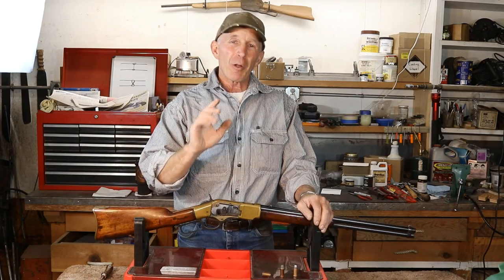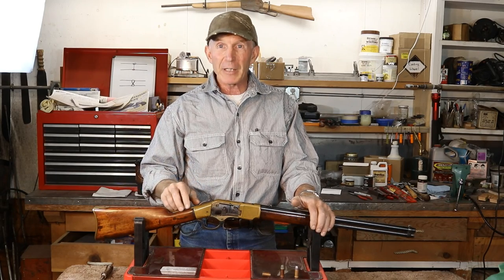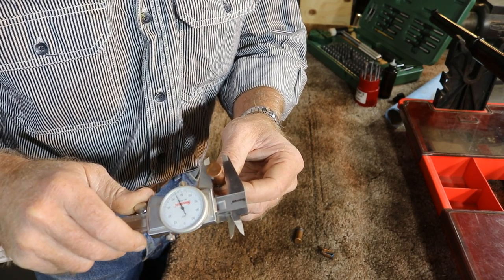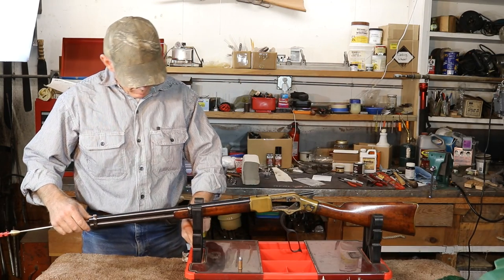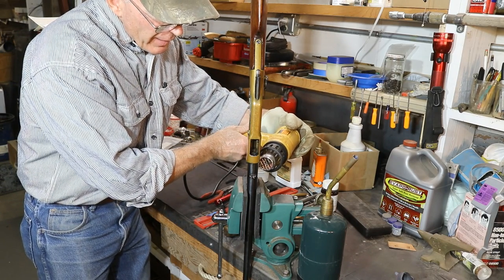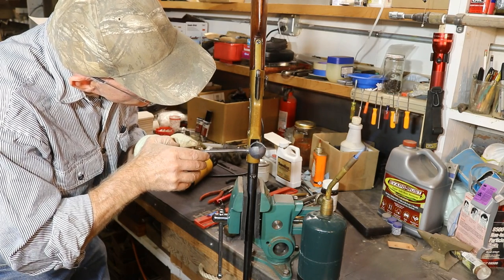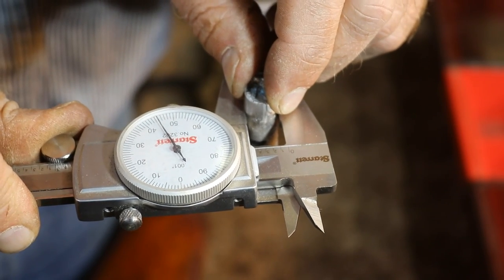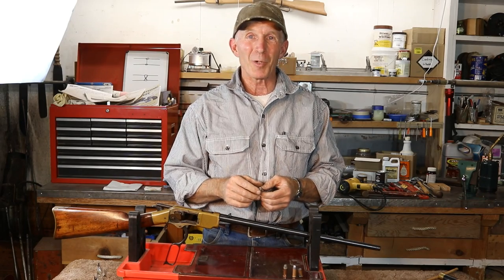Casting a Chamber in an 1866 Winchester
We suspect an oversized chamber in a Winchester 1866 saddle ring carbine we're using for our 44 Henry ammo project.  See how we make a cast of the chamber to check it's dimensions.